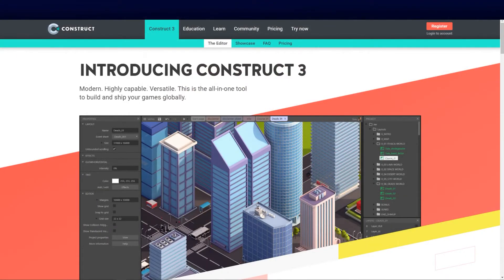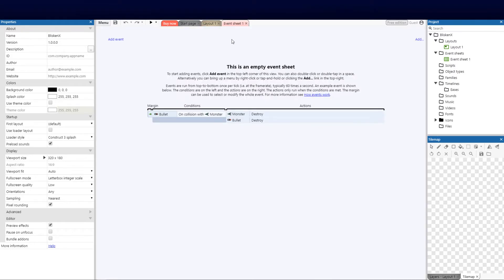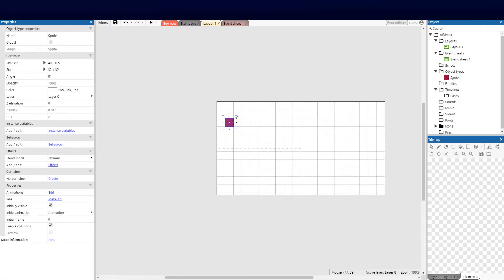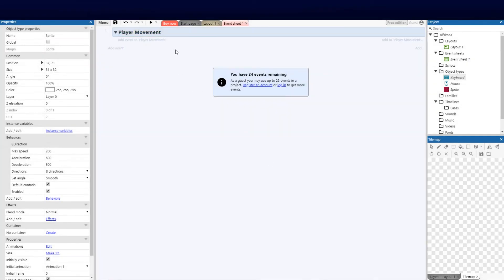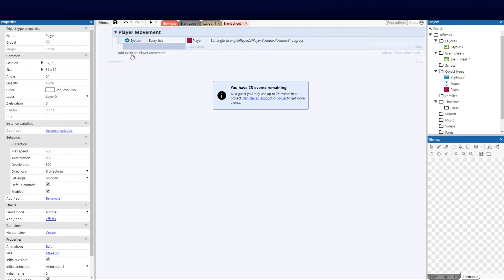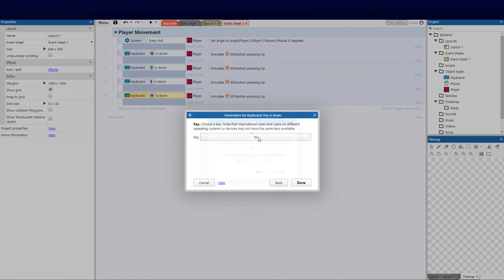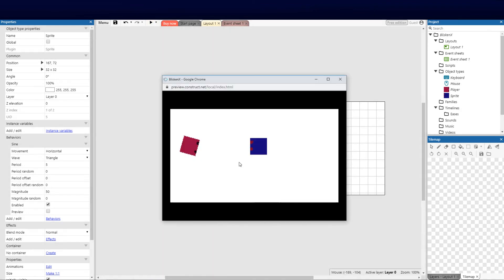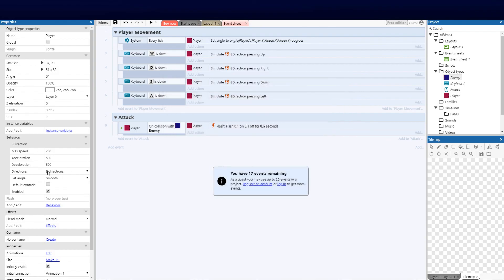Introducing Construct 3 ( TOP Down RPG Tutorial ) - Part 1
Construct 3 is the best software to create games. Over 100,000 users monthly make & sell thousands of games globally.